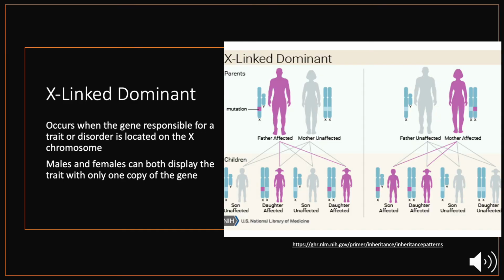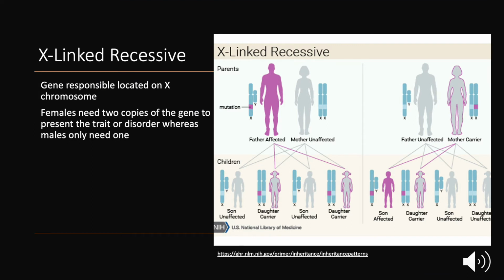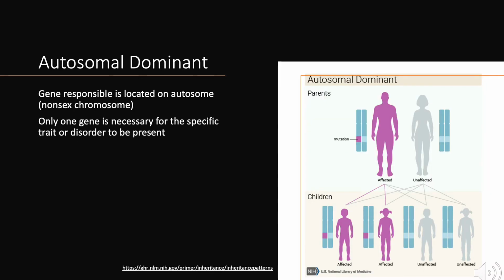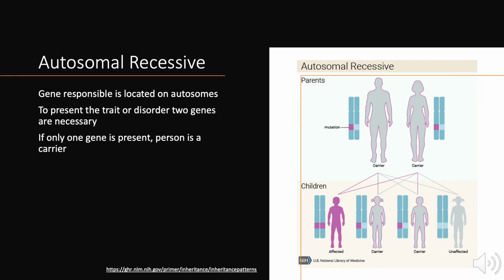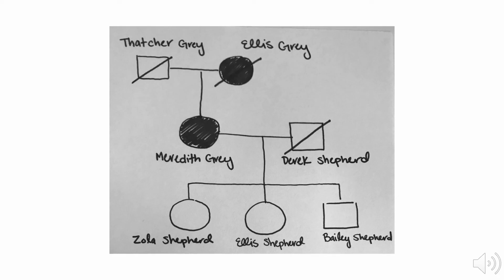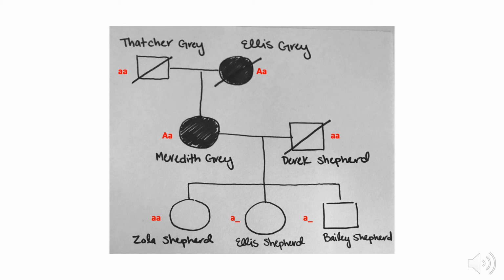GN Mini Video Module 1